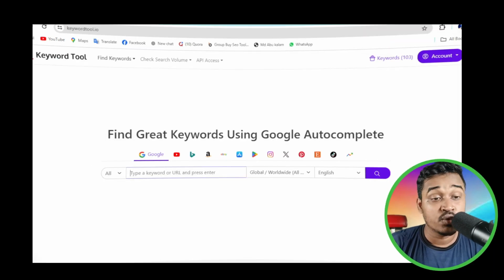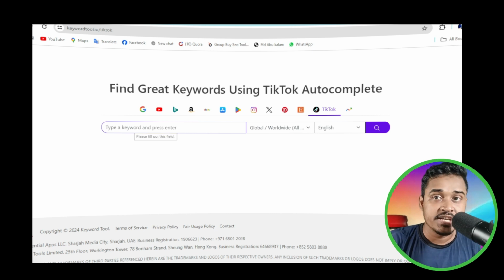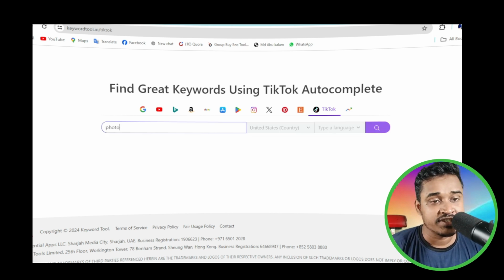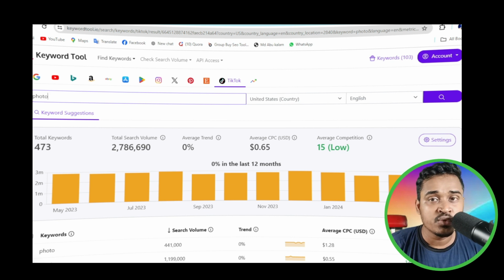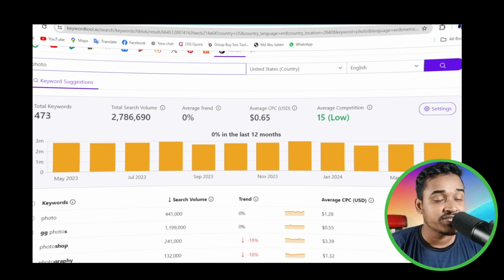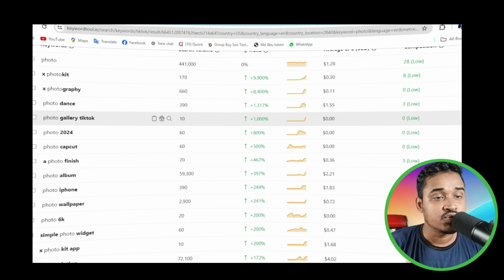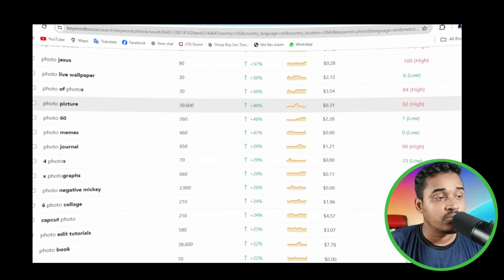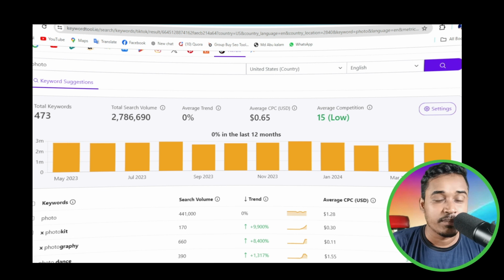How to do proper keyword research for tiktok (Go Viral) - tiktok seo tips with keyword research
Learn, How to do proper keyword research for tiktok (Go Viral) - tiktok seo tips with keyword research